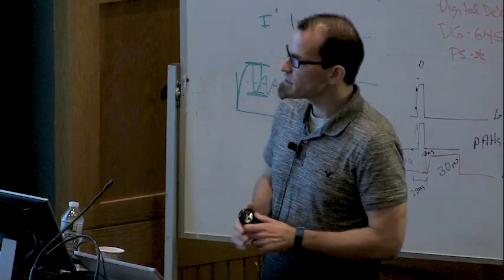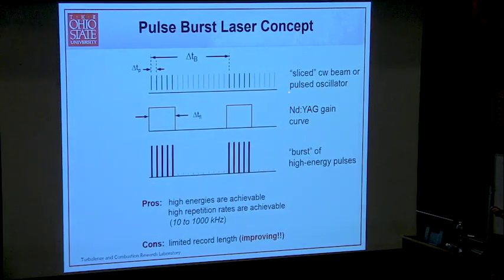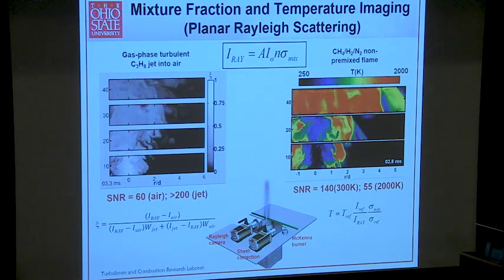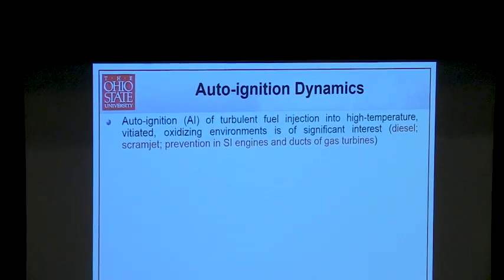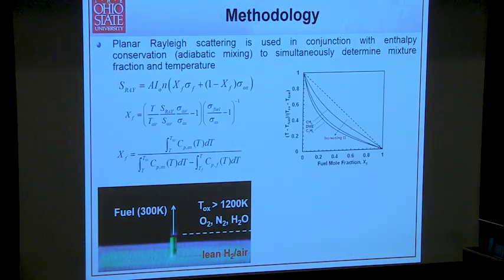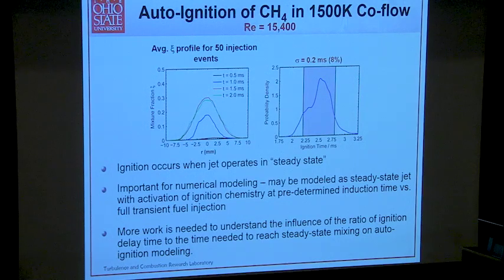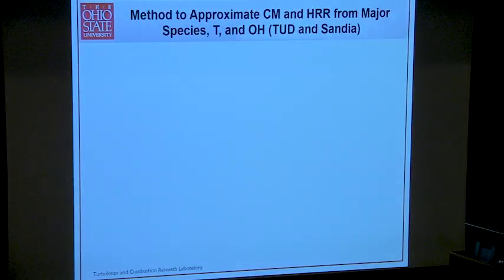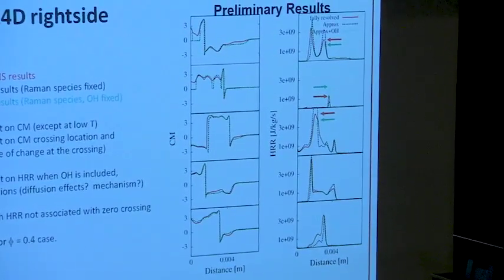Laser Diagnostics in Turbulent Combustion Research , Sutton, Day 5, Part 3